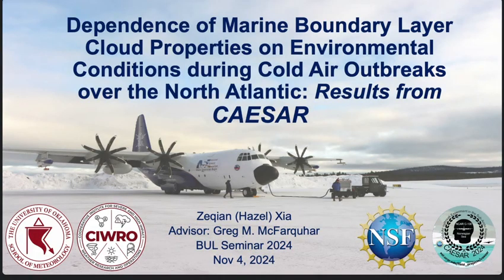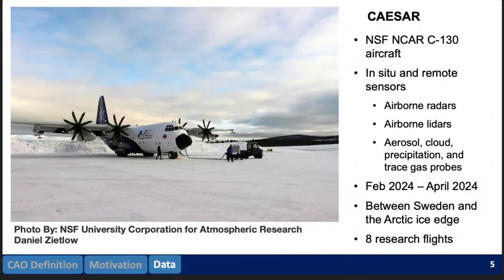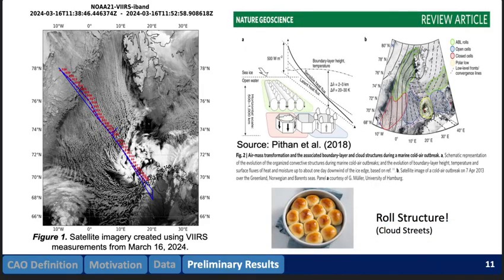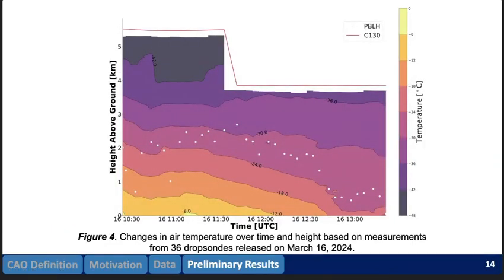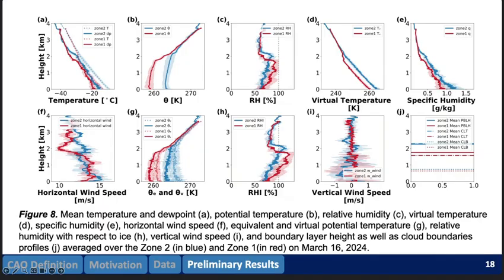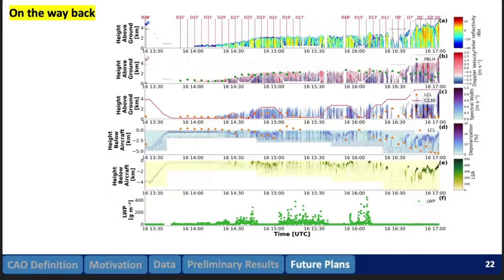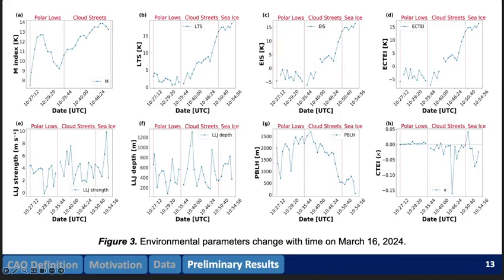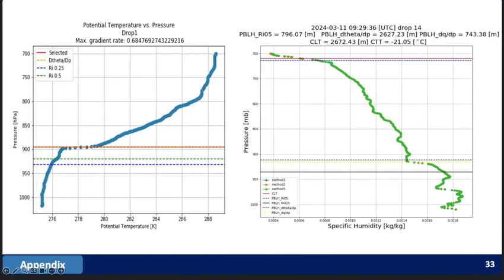BUL Seminar 4 Nov 2024: Zeqian (Hazel) Xia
Title: Dependence of Marine Boundary Layer Cloud Properties on Environmental Conditions during Cold Air Outbreaks over the North Atlantic: Results from CAESAR

Bio: eqian is a PhD student working with Dr. Greg McFarquhar. Her research generally is examining how cold air outbreaks will influence the boundary layer clouds using the measurements from COMBLE (Cold-air Outbreaks in the Marine Boundary Layer Experiment) project. This seminar is an annual PhD update.

Abstract: The accurate representation of mixed-phase marine boundary layer clouds (MBCs) in models is challenging. There is a compelling need to determine how MBC properties and formation mechanisms vary with surface, environmental and aerosol conditions in high-latitudes during cold air outbreaks (CAOs). During the CAO Experiment in the Sub-Arctic Region (CAESAR) field campaign, the National Science Foundation (NSF)/National Center for Atmospheric Research (NCAR) C-130 aircraft was deployed to Kiruna, Sweden with a variety of in situ and remote sensors to sample Arctic air masses as they transformed downstream from the CAO origin at the ice edge. This study uses CAESAR measurements to examine the vertical structure of MBCs and their evolution downstream during CAOs, with a focus on the dependence of thermodynamic and cloud microphysical properties in the marine boundary layer (BL) on environmental conditions. The 16 March 2024 flight (RF07) is chosen as a case study because this was a full-fetch flight aligned well with cloud streets, where a very cold CAO was sampled by the release of 36 dropsondes allowing for a fine-scale characterization of how cloud properties depend on the varying structure of the BL as it transformed in a north-south direction. Wyoming W-band radar (WCR) measurements are utilized for detecting the vertical structure of MBCs. Depolarization and the ratio of total backscattering to molecular return (LSR) from the Multi-function Airborne Raman Lidar (MARLi) are used for cloud phase identification. The G-band vapor radiometer (GVR) provides measurements of liquid water path (LWP) within the MBCs. The upward- and downward-looking visible and infrared radiometers provide irradiance measurements near cloud top. The MBCs observed from RF07 exhibit differences in cloud top/base heights, moisture within the BL, wind shear, and atmosphere stability as the distance from the ice edge increased. It is uncertain whether these variations are due to environmental factors, such as thermodynamic changes in the BL, or microphysical processes occurring within these clouds, such as precipitation. Further studies are required to investigate these questions.